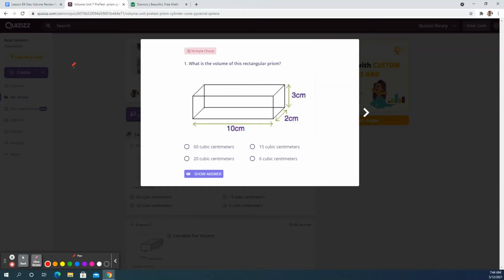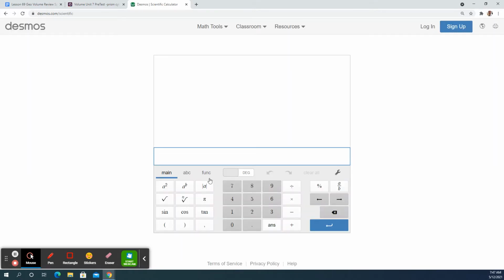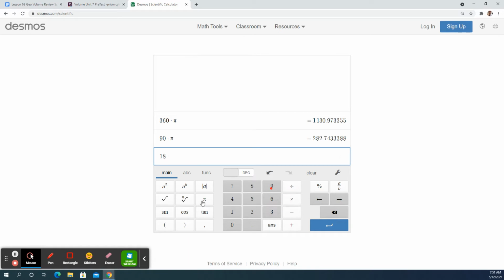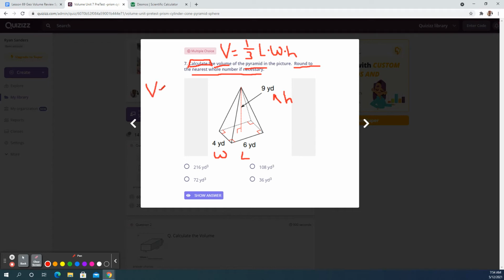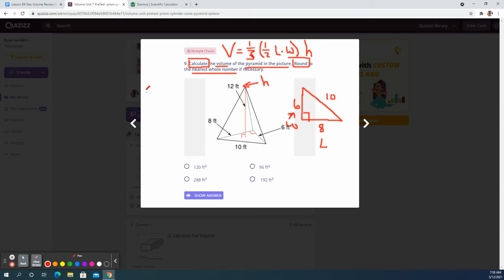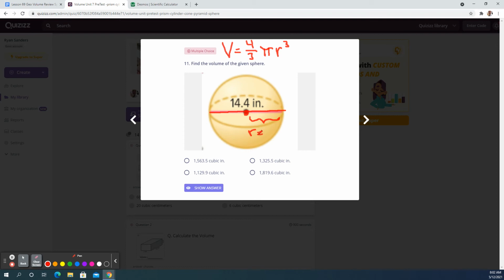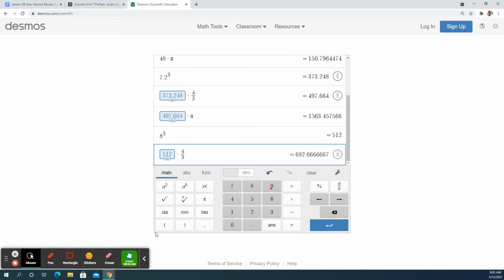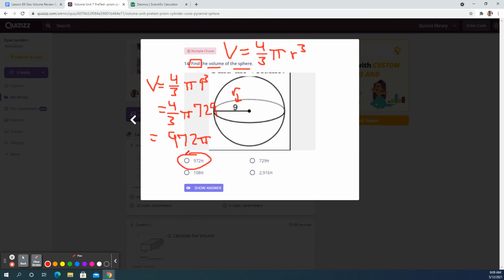L69 Geo Review of the PreTest